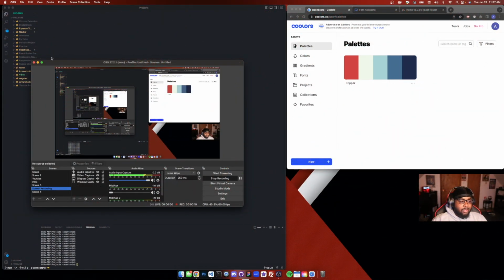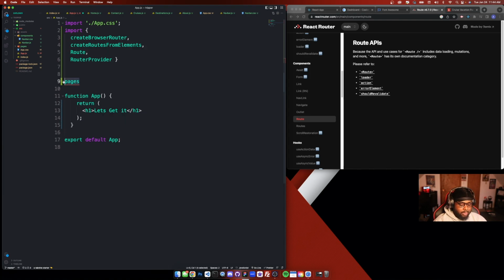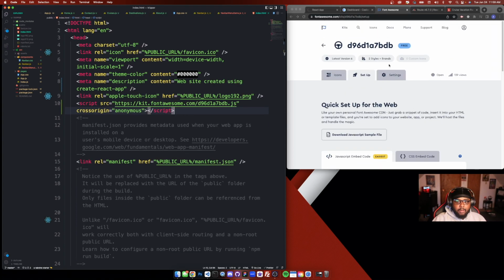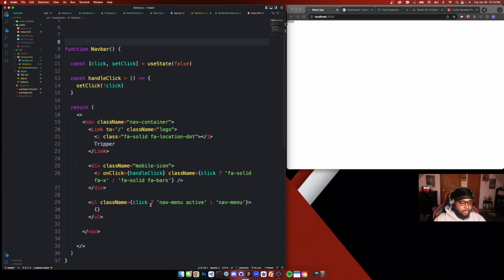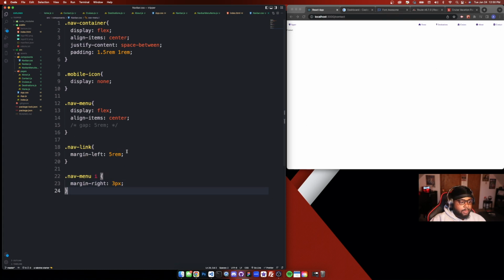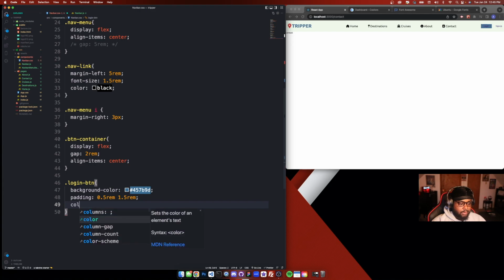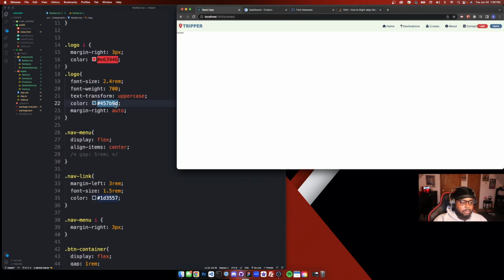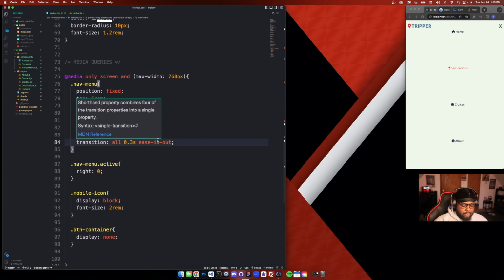(Day 39) Coding Journey: Building a Travel Agency site with React